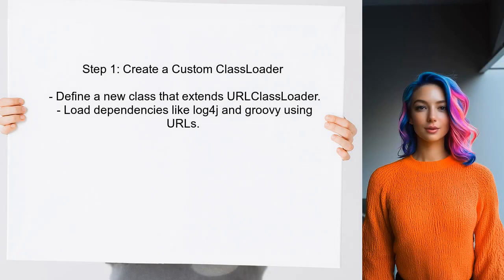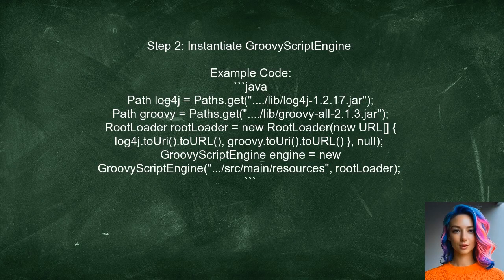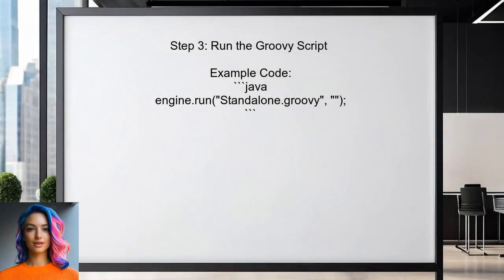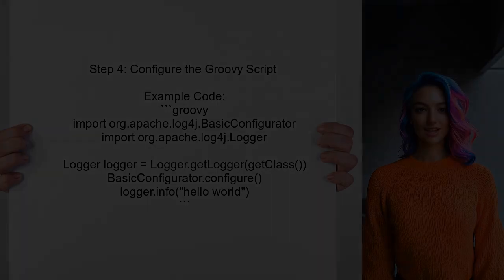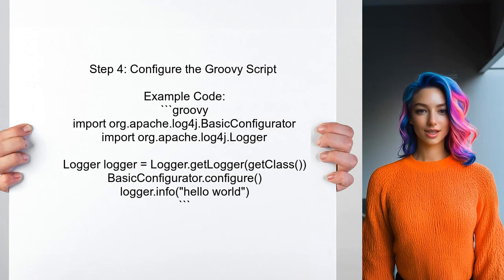Executing Groovy Scripts in Isolated ClassLoader: A Step-by-Step Guide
In this video, we delve into the world of Groovy scripting and explore the powerful capabilities of executing scripts within an isolated ClassLoader. Whether you're a seasoned developer or just starting out, this step-by-step guide will walk you through the process of setting up and running Groovy scripts in a secure and controlled environment. Join us as we uncover best practices, potential pitfalls, and tips to enhance your scripting experience!

Today's Topic: Executing Groovy Scripts in Isolated ClassLoader: A Step-by-Step Guide

Related to: executinggroovyscripts, isolatedclassloader, groovyscripting, step-by-stepguide,